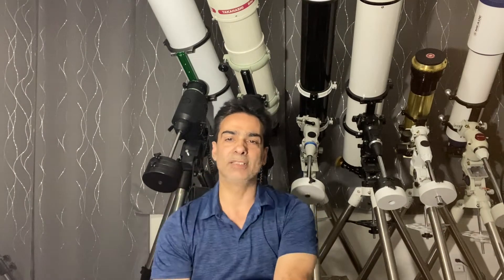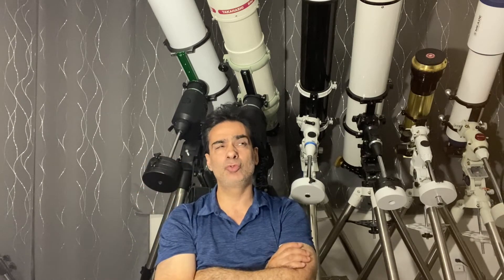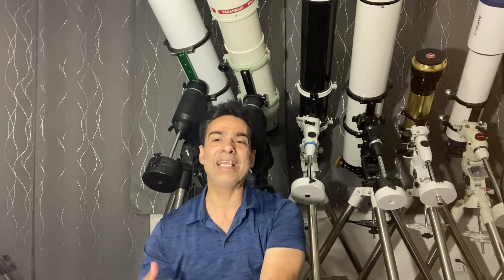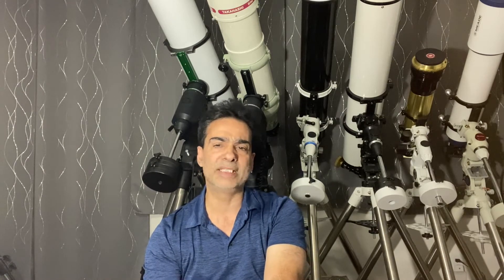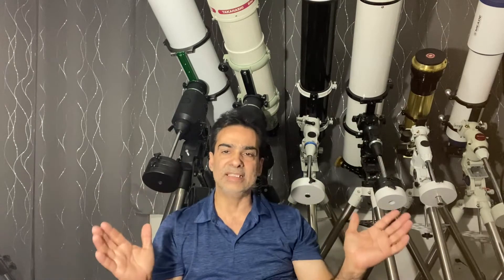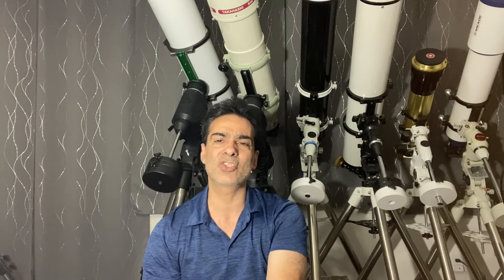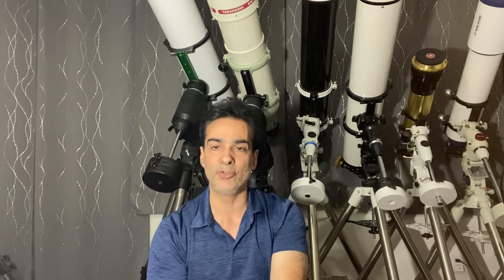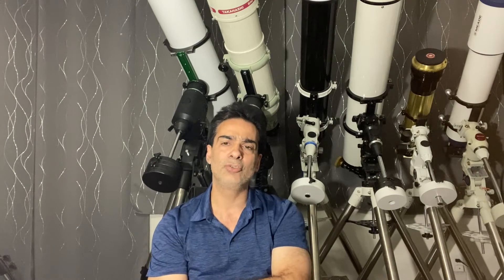Why I picked the Evostar 150mm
Why i picked the sky watcher 150 ED over other 6" refractors
Skywatcher Scopes: